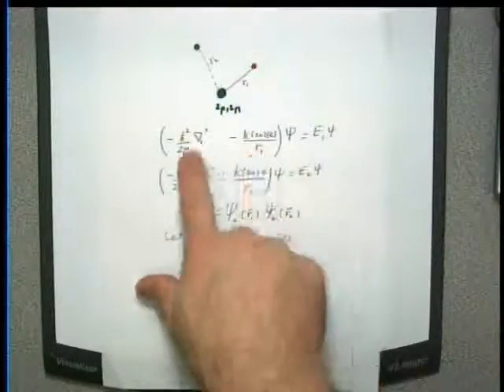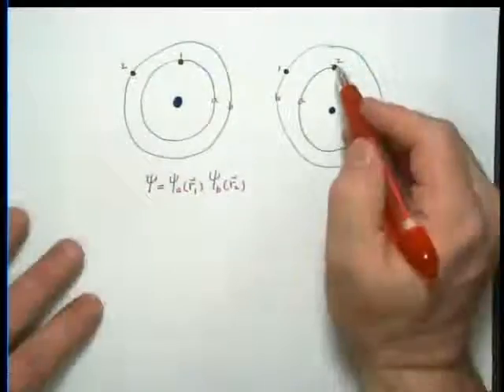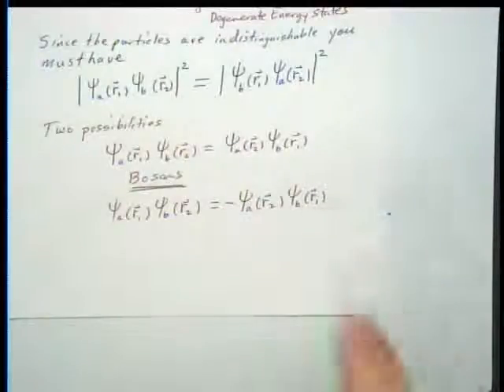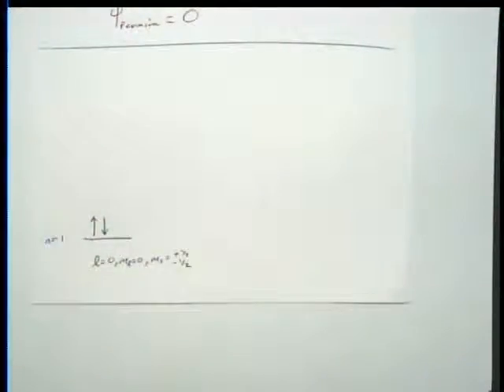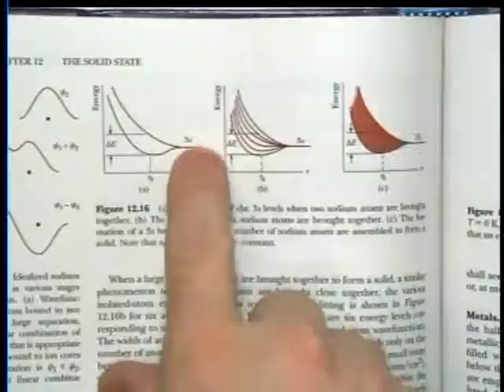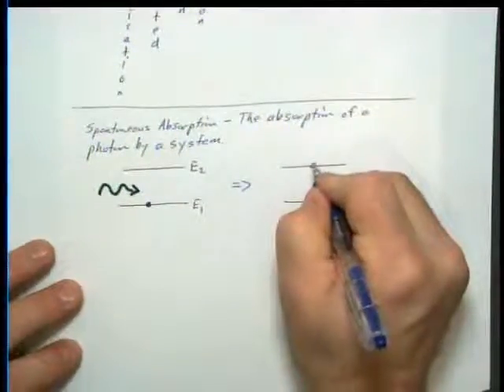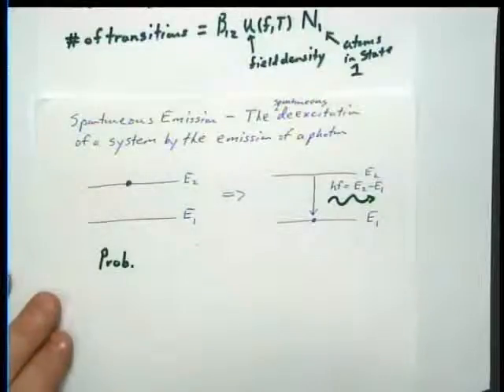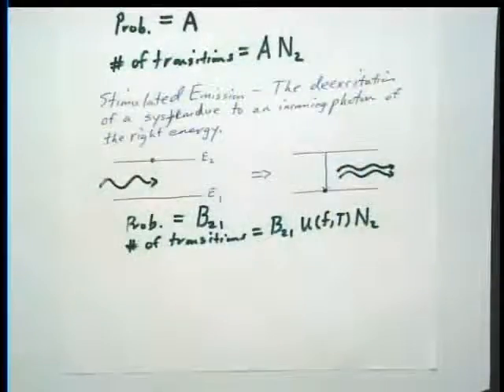Tarleton State University - Modern Physics PHYS334 - 4/12/13